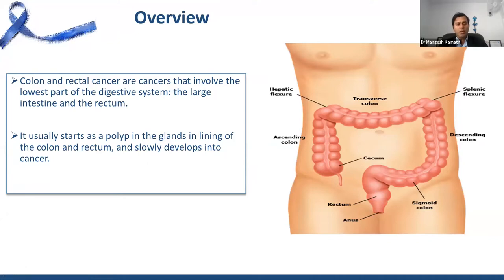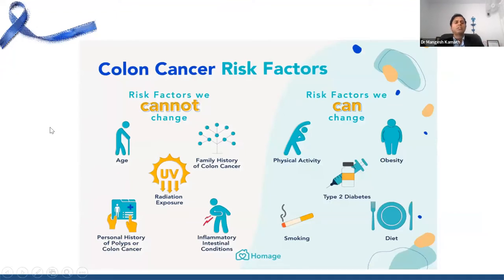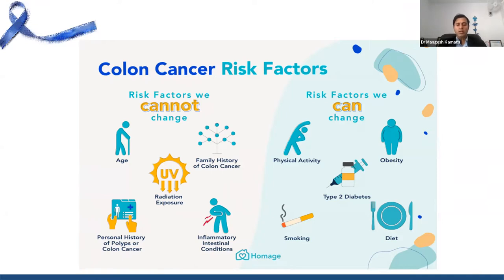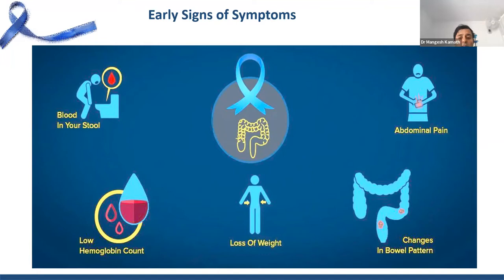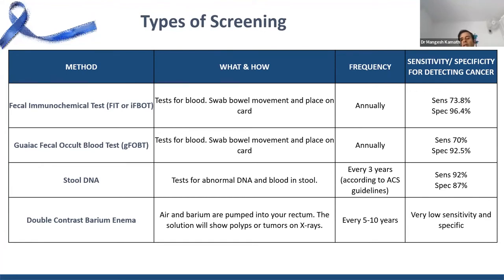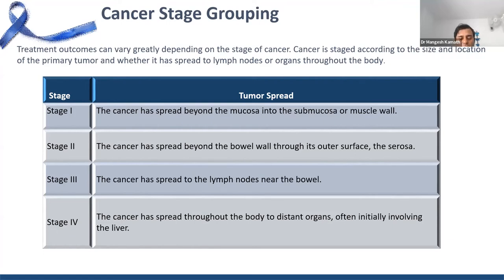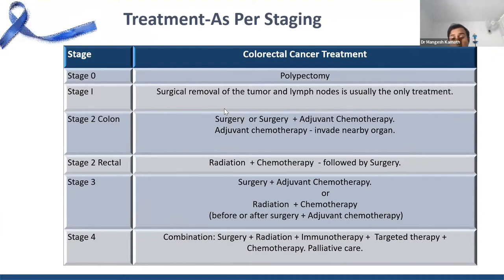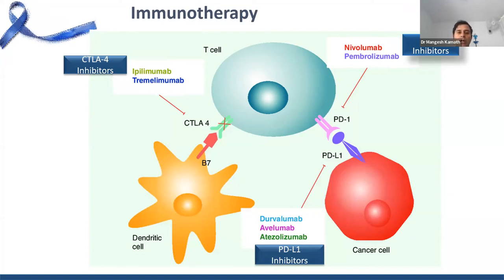Awareness Program on Colorectal Cancer by 𝐃𝐫. 𝐌𝐚𝐧𝐠𝐞𝐬𝐡 𝐊𝐚𝐦𝐚𝐭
Check out the video to know 𝐃𝐫. 𝐌𝐚𝐧𝐠𝐞𝐬𝐡 𝐊𝐚𝐦𝐚𝐭 thoughts on how to manage, control, and prevent Colorectal Cancer.